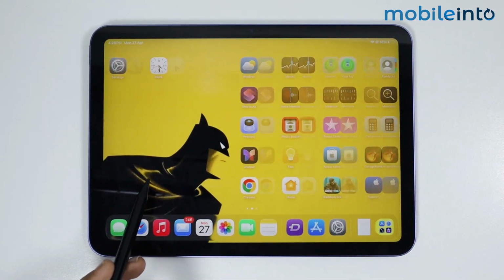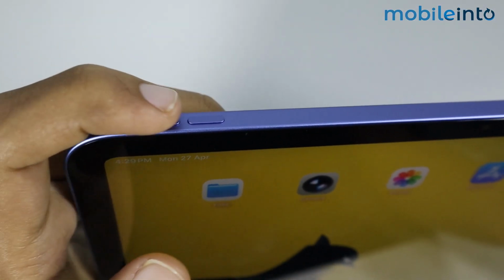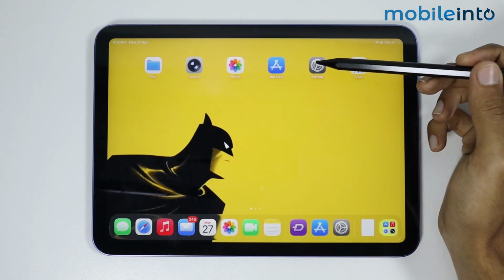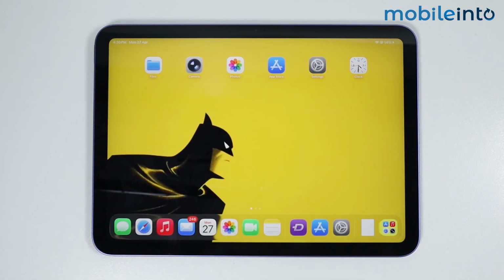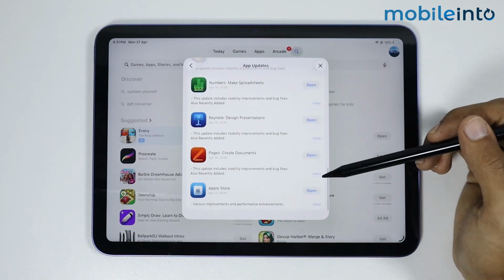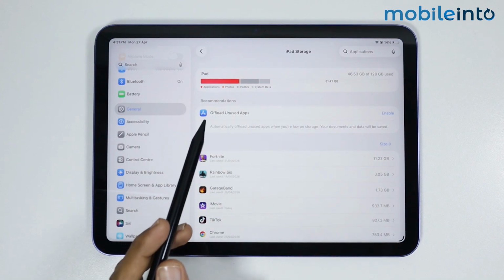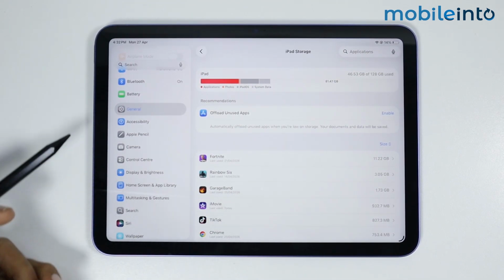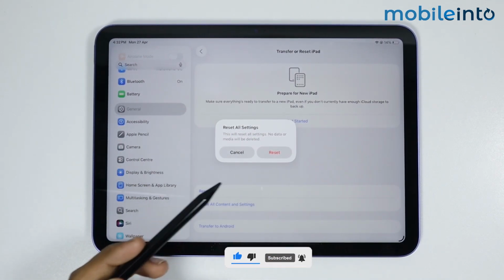How to Fix iPad Apps Crashing - Stop iPad Crashing App (iPadOS 26)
In this video, we will learn how to fix apps crashing on iPad. If your app keeps crashing or stops crashing on iPad, follow these steps.